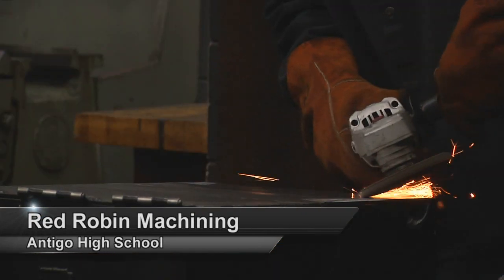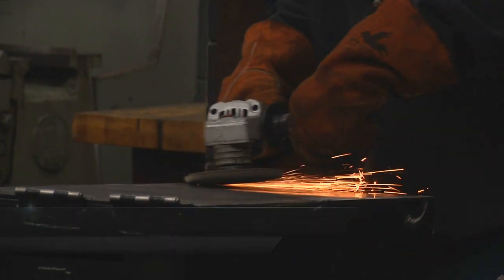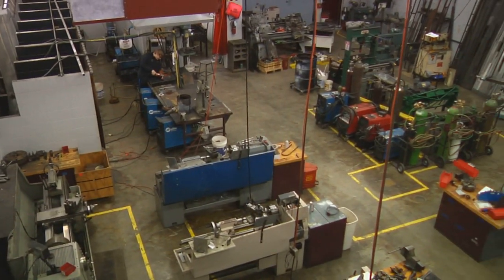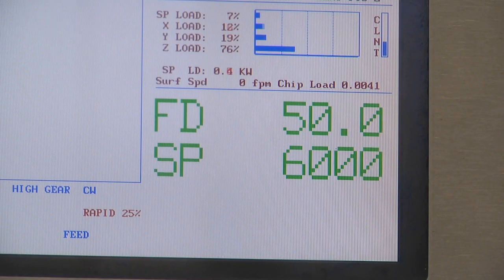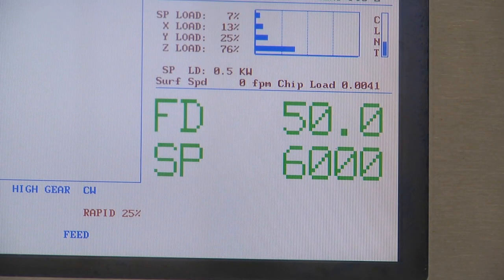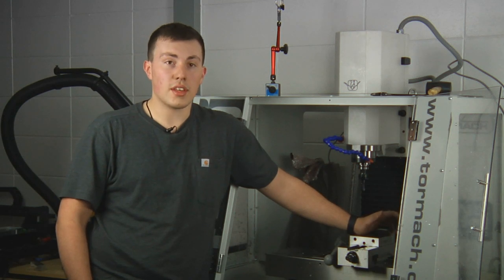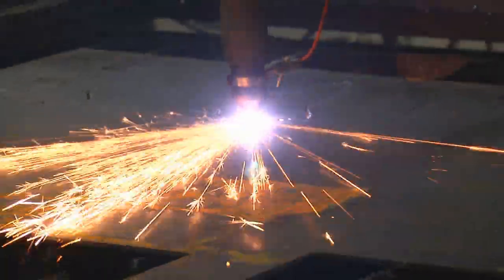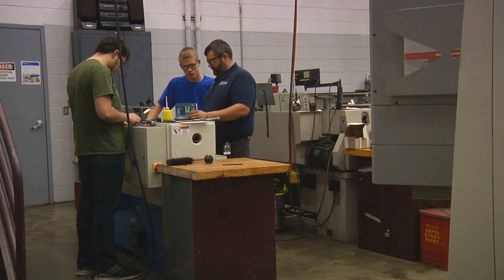Antigo High School Red Robin Machining Profile